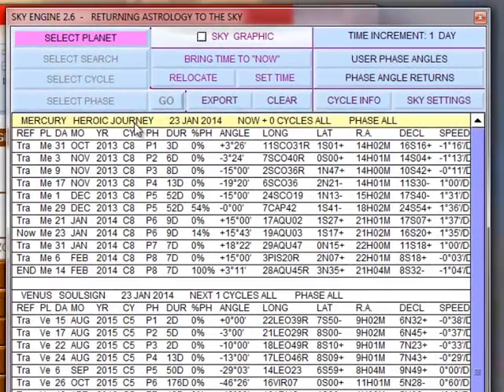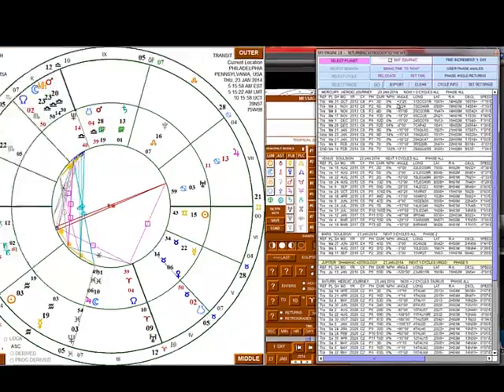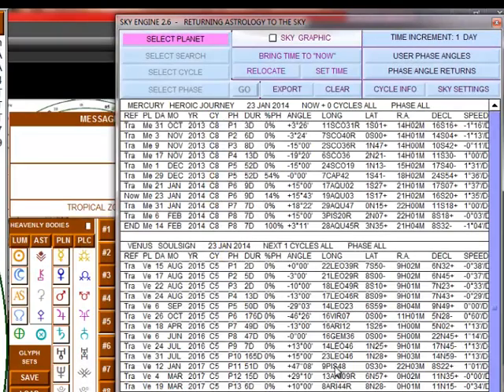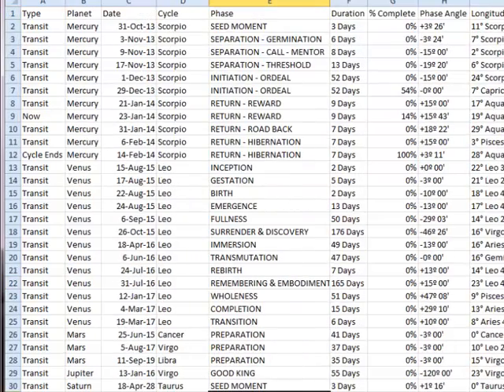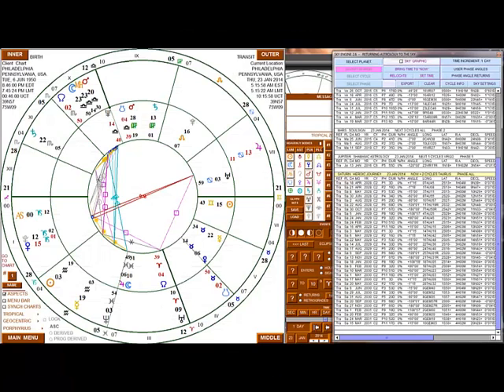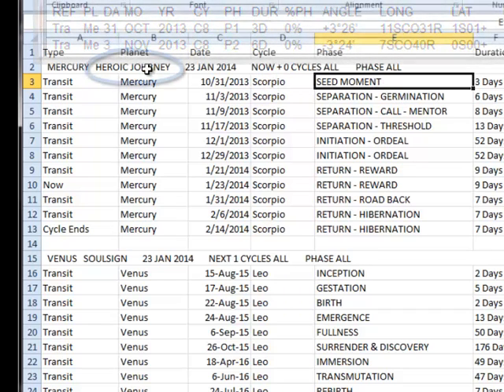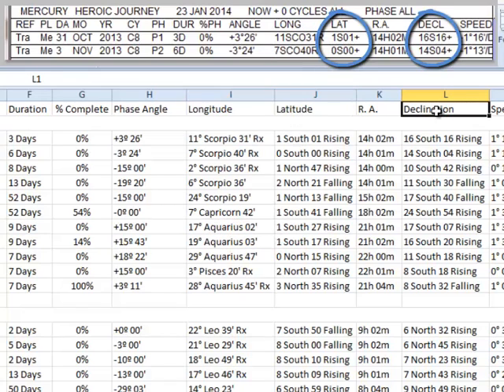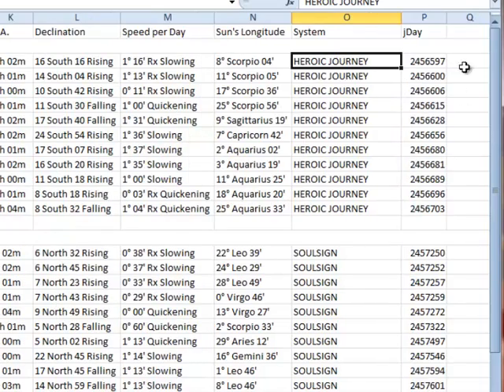Sky Engine 6 - Easy Exporting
A graphical instruction on exporting your search results in Sky Engine(tm) into any pre-formatted spreadsheet software. All the shortened data results are instantly 'translated' into attractive columns and rows, for sharing with research teams or offering to clients.